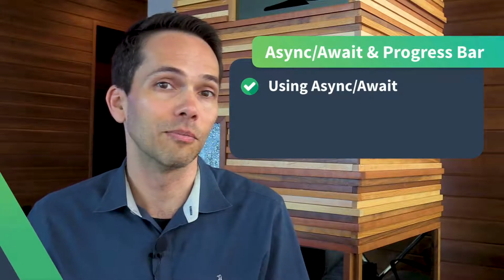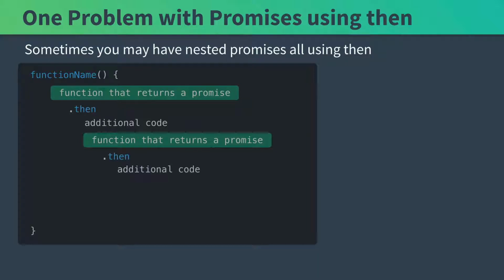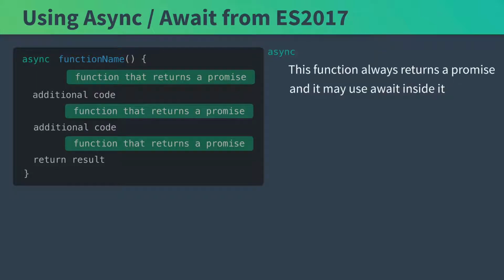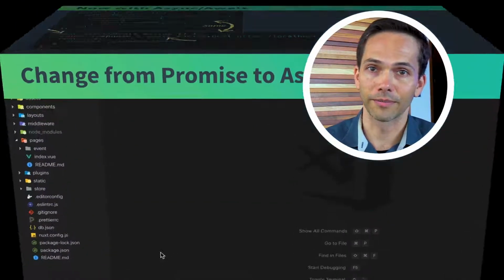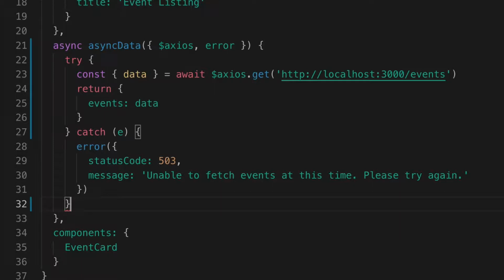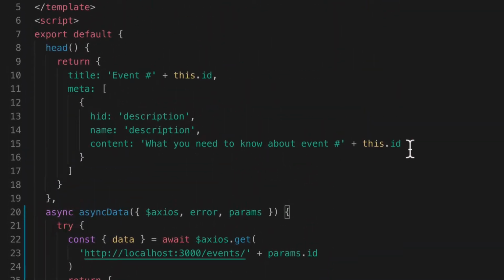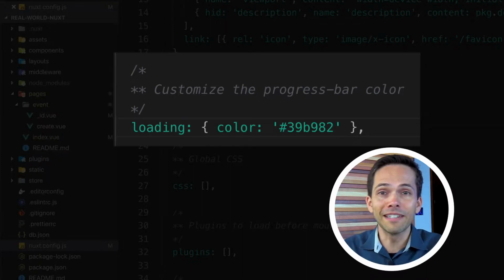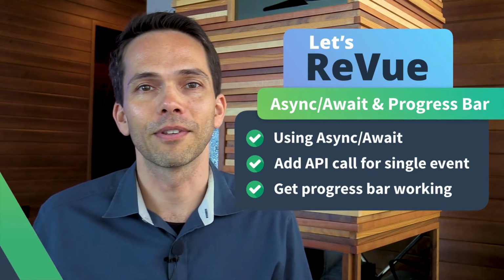7 AsyncAwait & Progress Bar